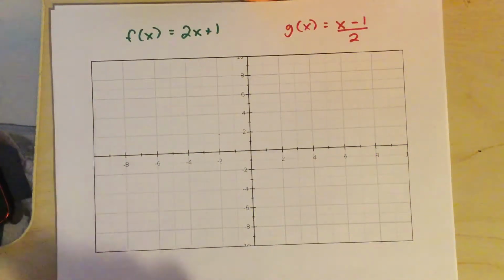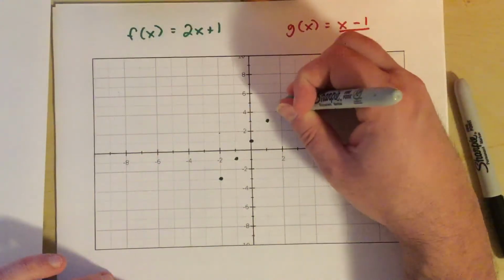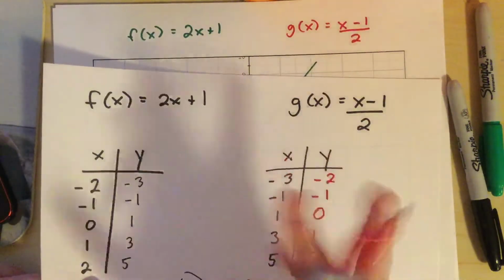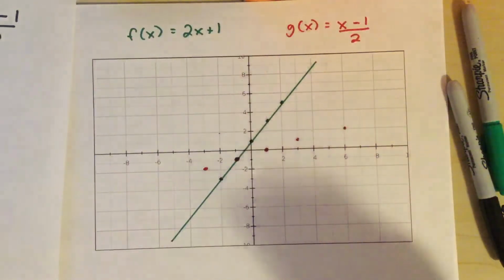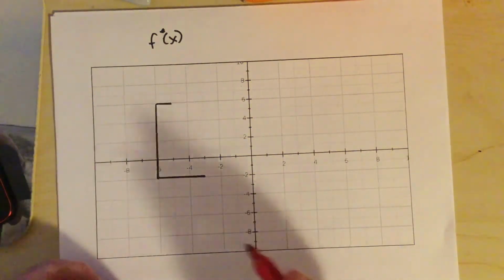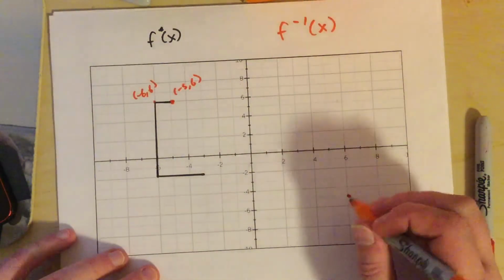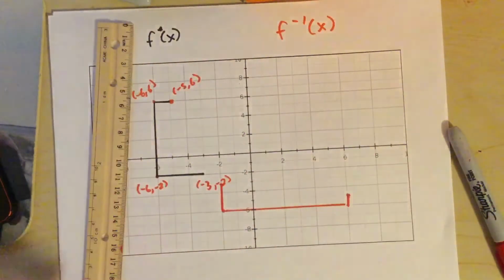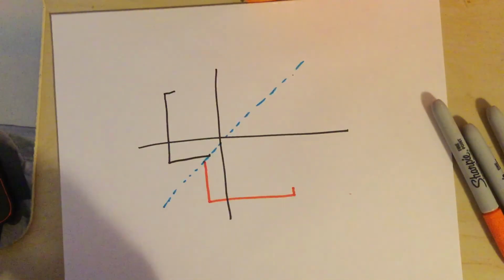Inverse functions (part 2/3)